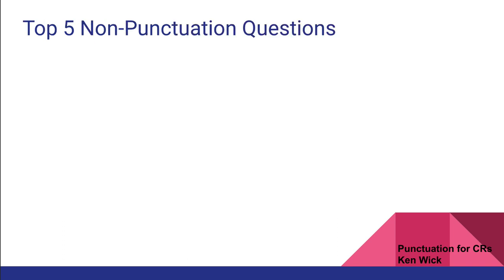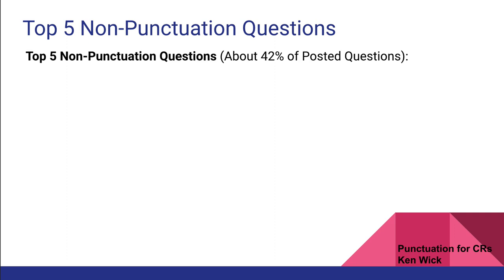048 Common Court Reporter Questions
Punctuation Court Reporters: Common Questions